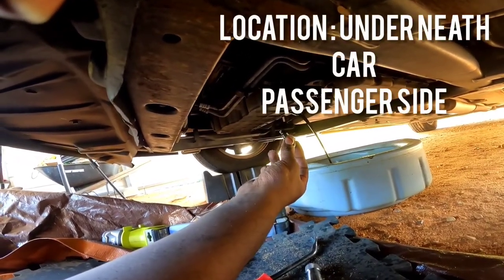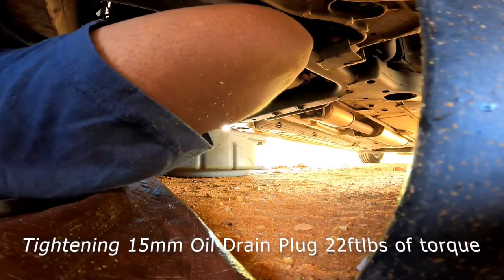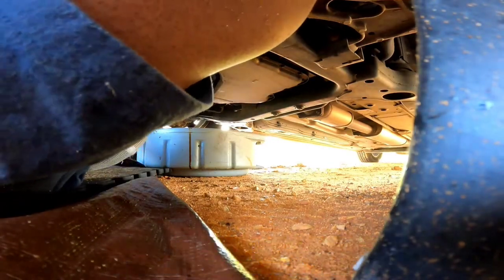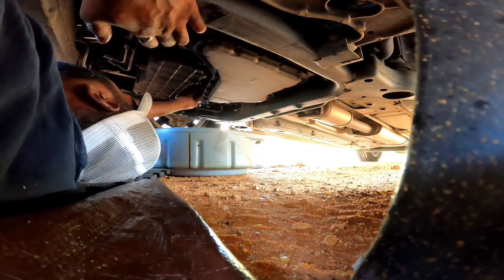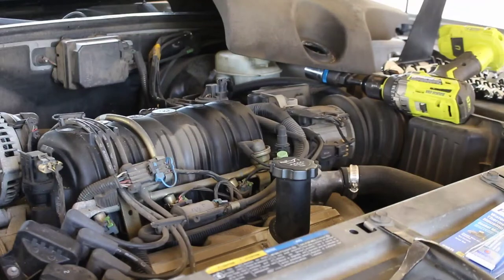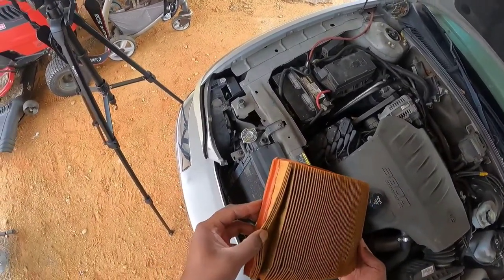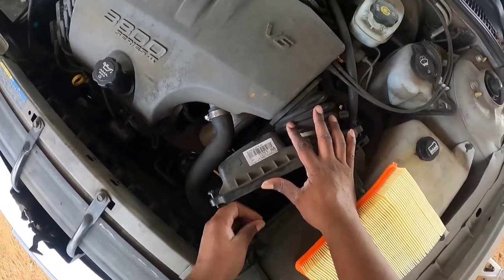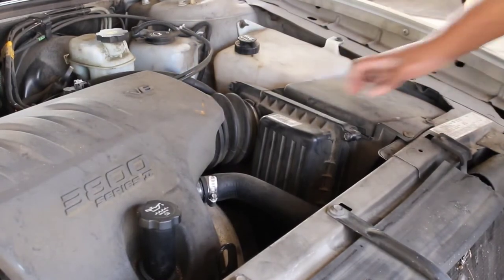2005 Buick Park Avenue Oil Change ( Supertech ) 5w30 and Air Filter Change ( Fram ) Walmart Special